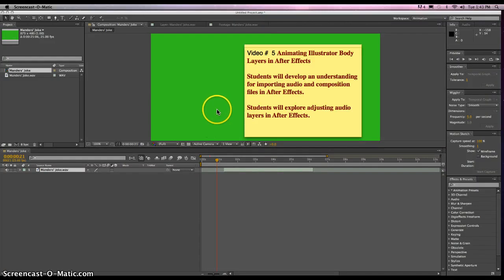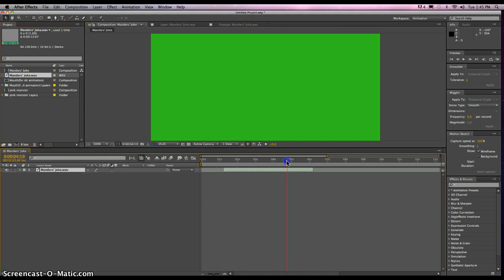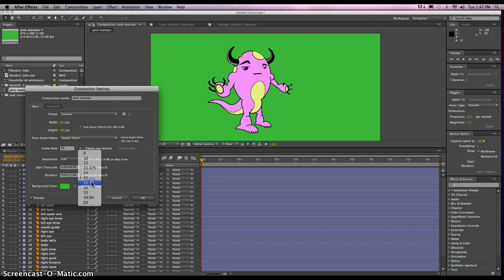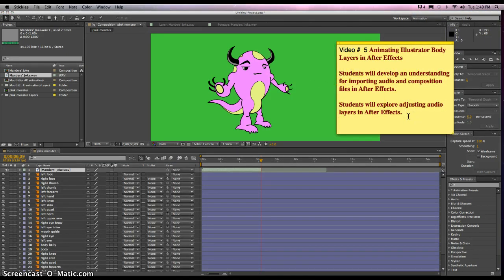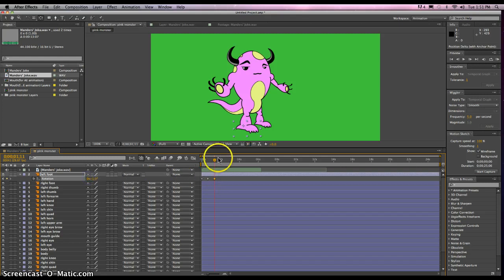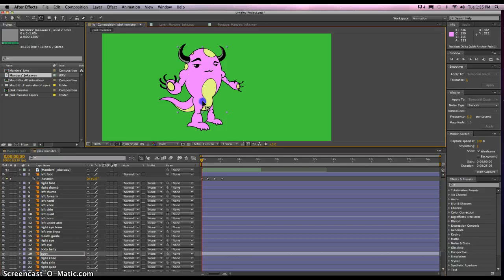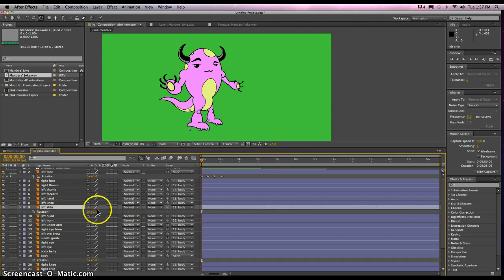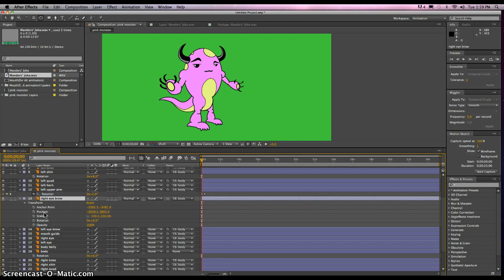Animating Illustrator Body Layers in After Effects